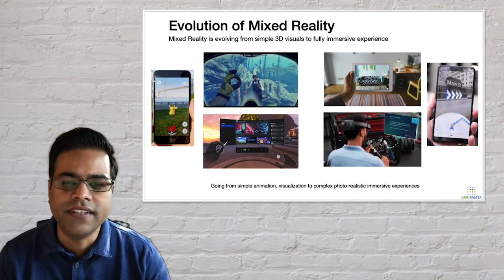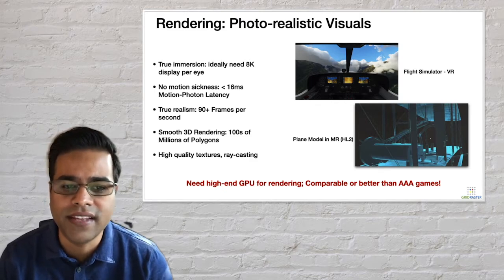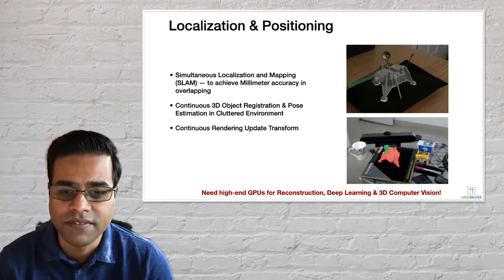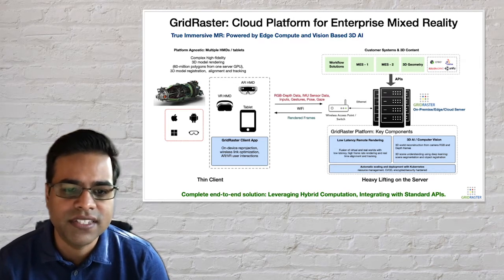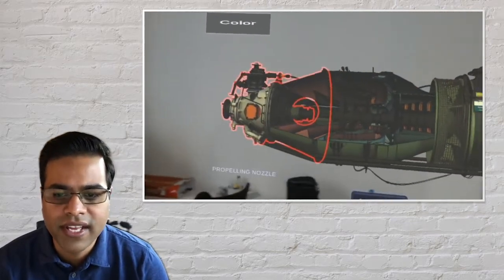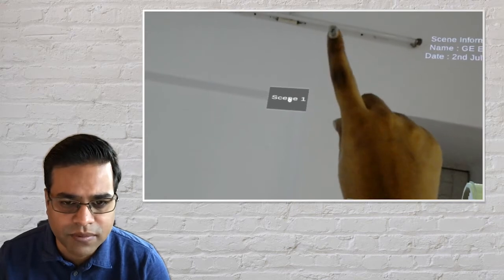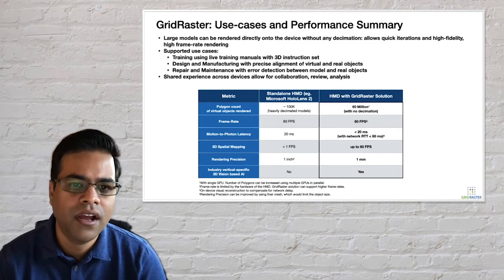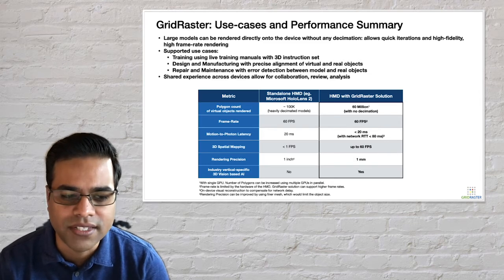IDEA Session 2 - Future of Mobile (Untethered) Mixed Reality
Mixed Reality experience demands the highest performance graphics computation using dedicated GPUs to enable truly immersive experience for fast, smooth, and high fidelity visuals; concomitant with high precision spatial mapping for the fusion of the real and virtual worlds. Such performance is not possible to achieve on stand-alone un-tethered mobile devices such as AR/VR/MR headsets owing to the necessary power, thermal, and weight limitations.

GridRaster is a cloud platform for enterprise MR, that enables high-fidelity mixed reality (MR) solution on untethered/wireless devices using distributed-GPUs for all the graphics heavy computing and wirelessly streaming the solution to headsets, mobile phones, and tablets.